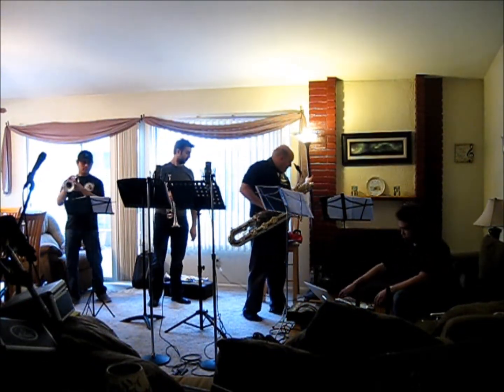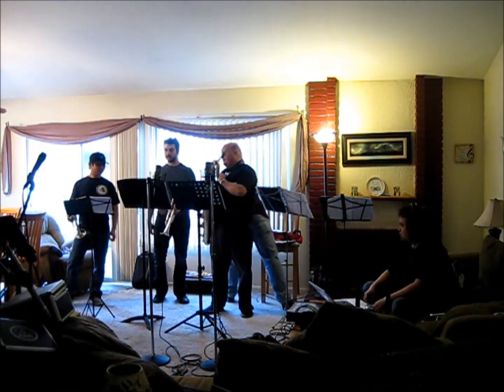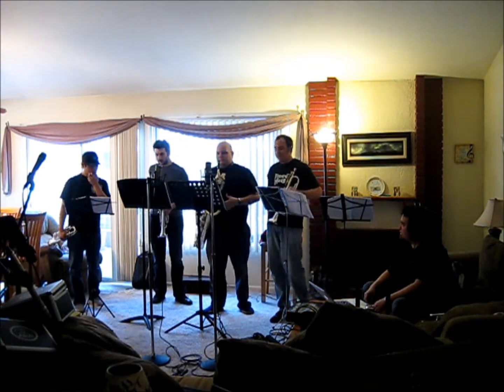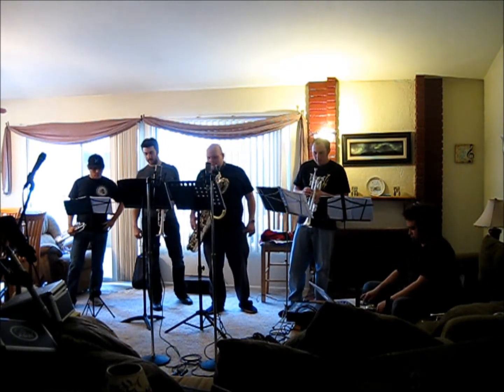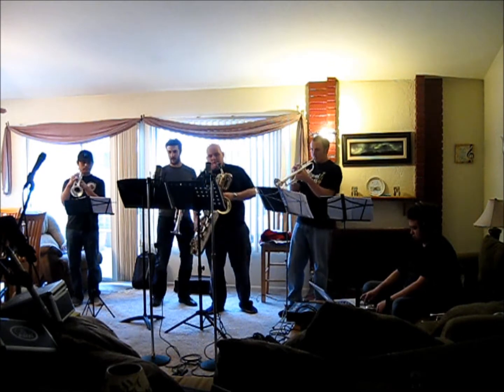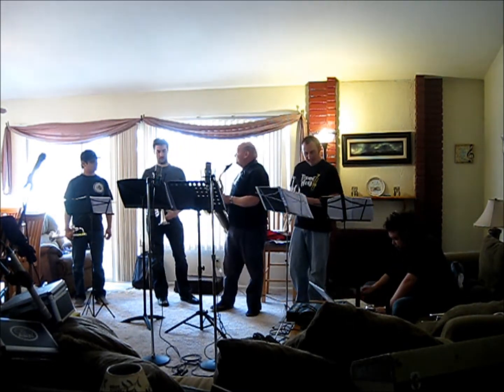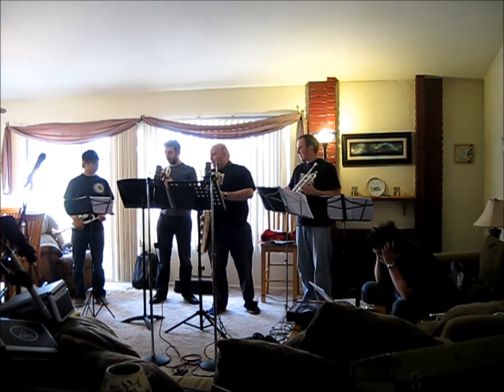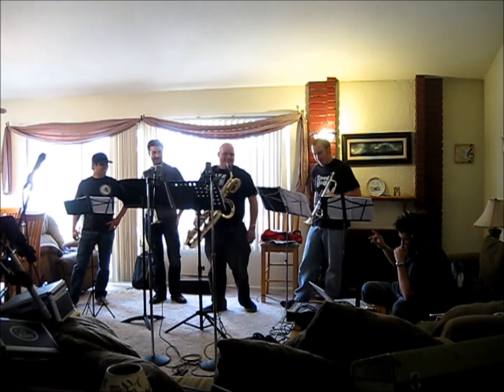Trumpet Bordedom - The Importance of Tuning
Always remember to tune!

Chord?

I've gotten a lot of requests to see what we do "behind the scenes."  I try to keep the tags on the end of the videos... but this is pretty much how every session starts.  No, we don't script anything, we just this weird naturally.